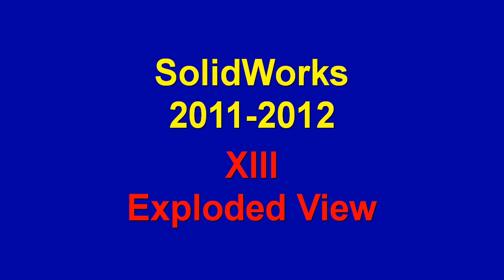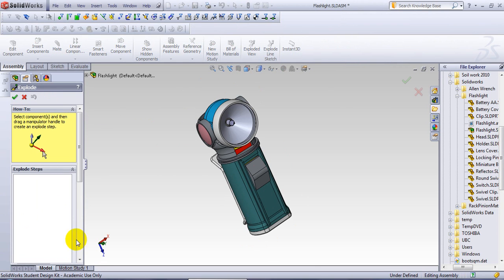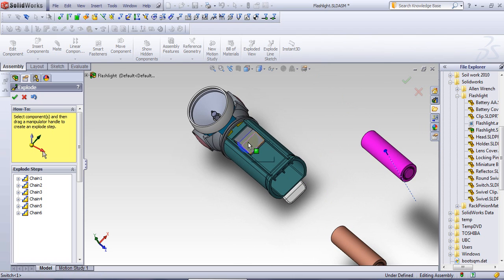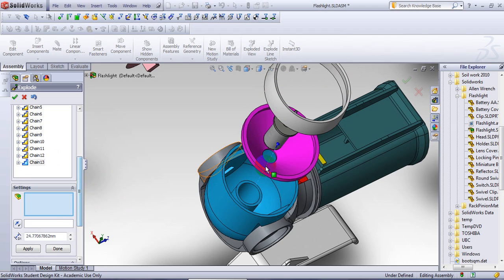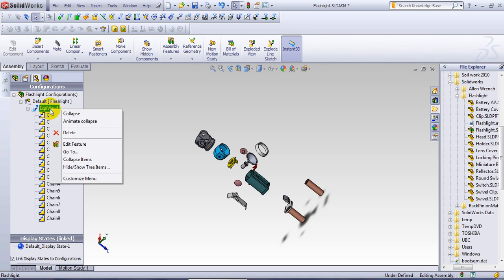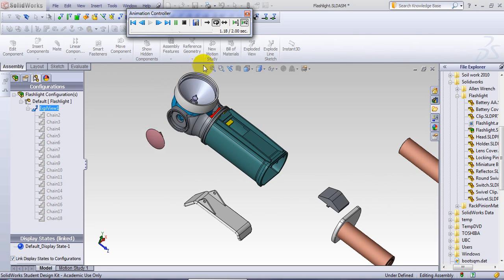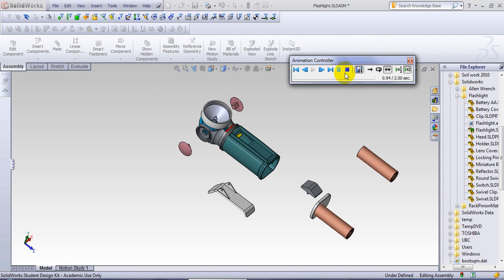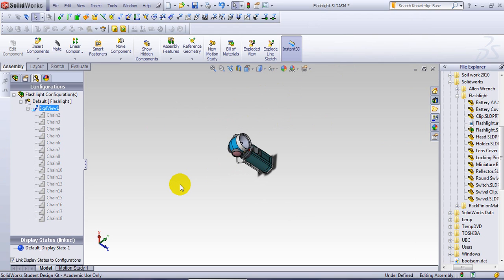SolidWorks 13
Dr. Ray Taheri APSC 170, Exploded view, UBCO. Solidworks Tutorial